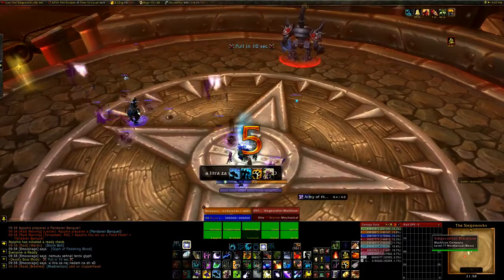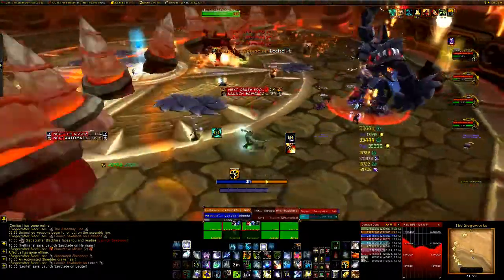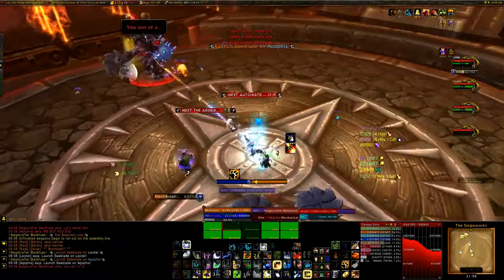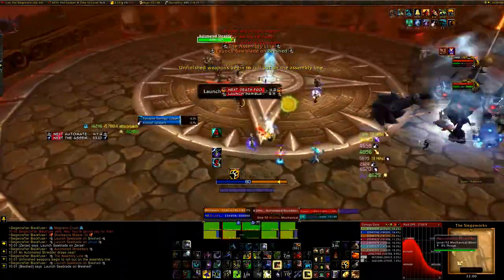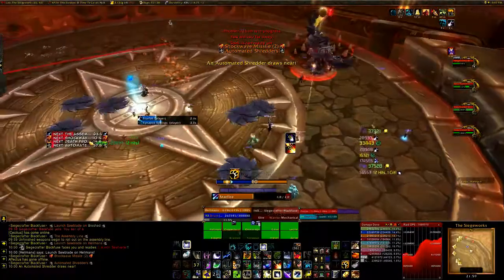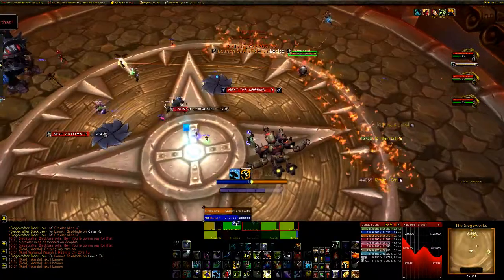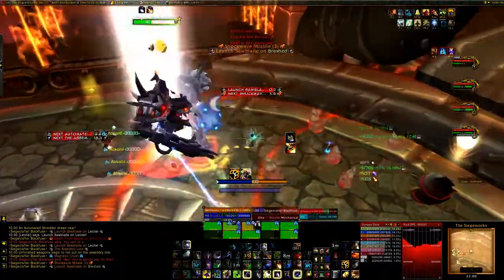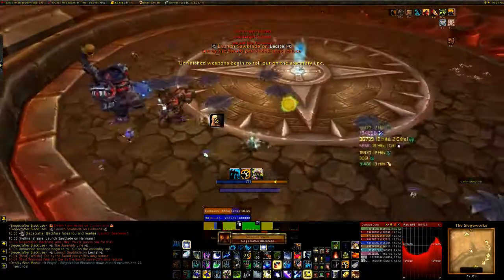Siegecrafter Blackfuse - 10 Man Normal Guide - Siege of Orgrimmar